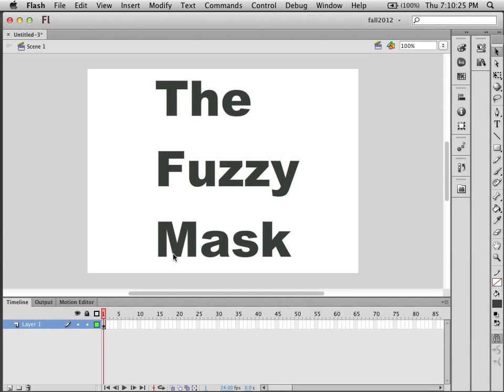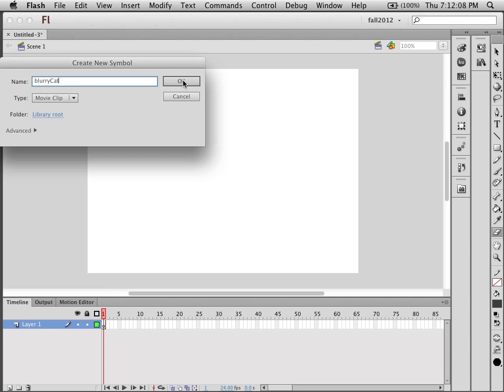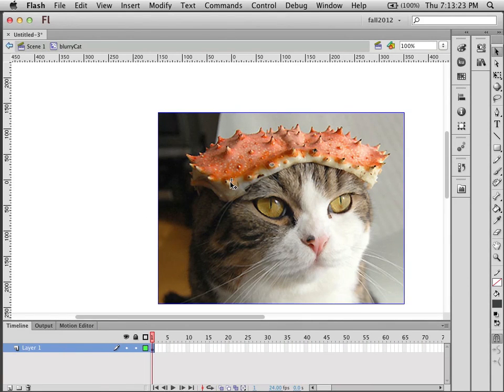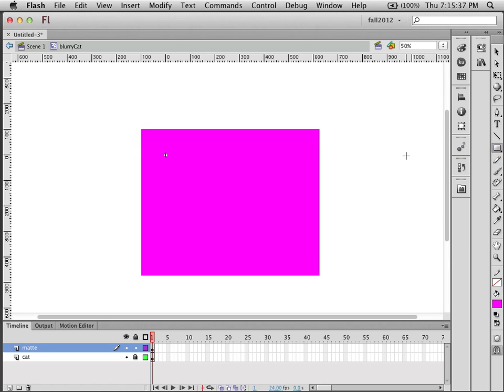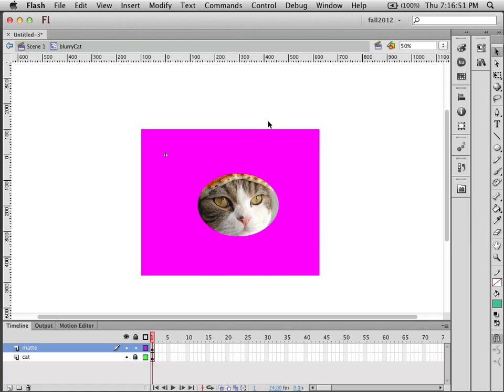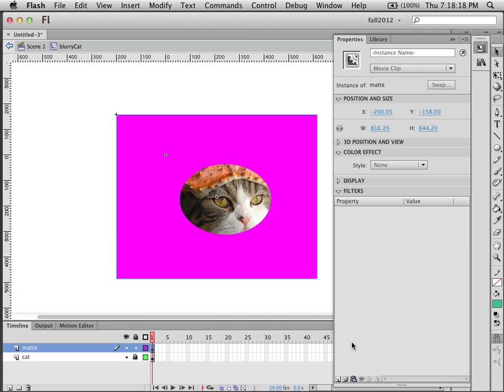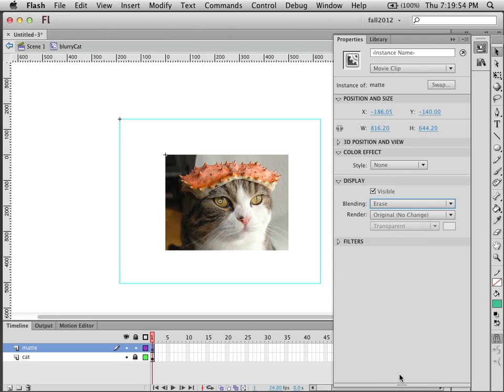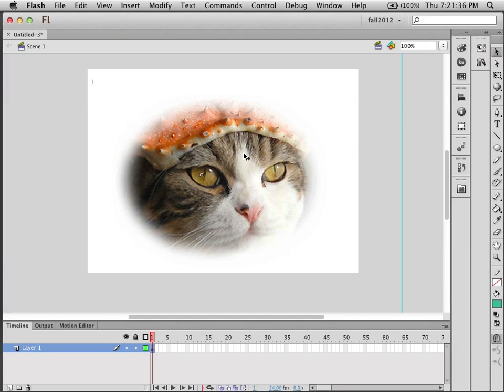imed1445_2_3_4_100412 Fuzzy Masks